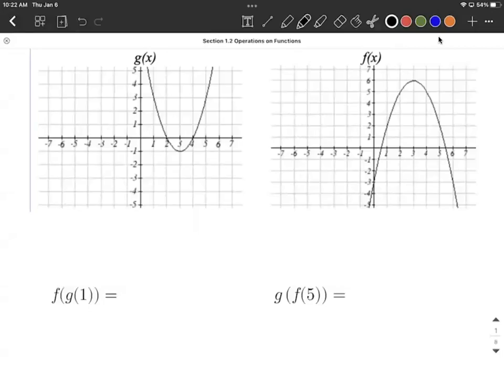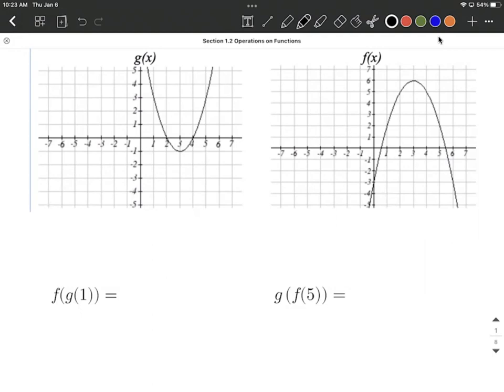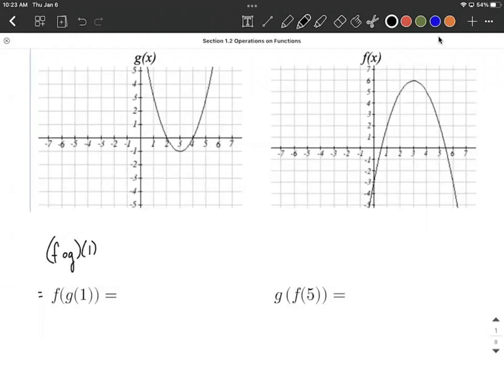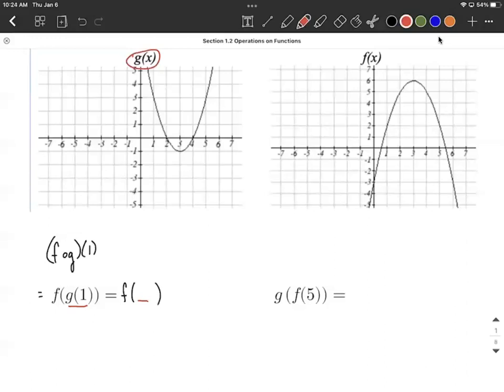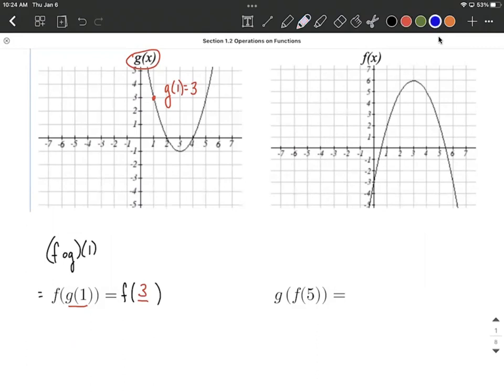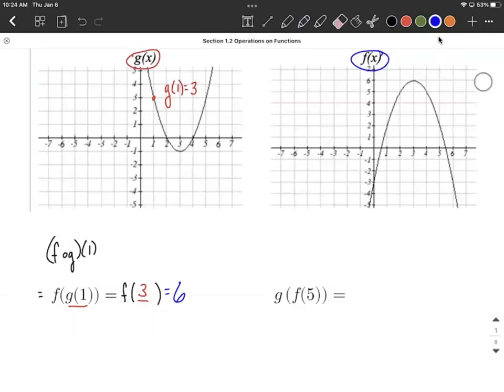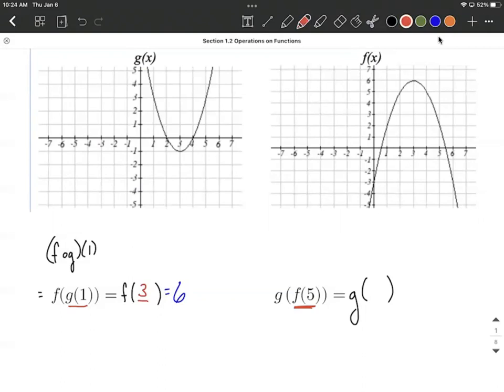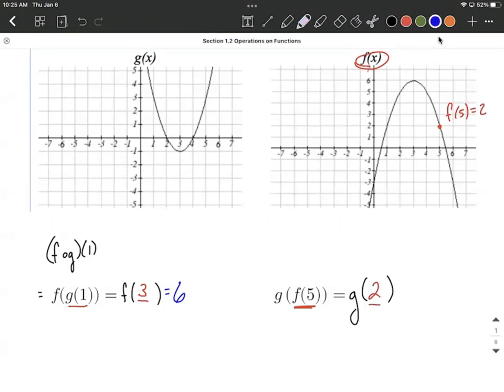Evaluating a composition of functions using graphs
In this example problem, we evaluate some composition of functions by using graphs of f(x) and g(x).  When doing so, it is important to work from the inside function to the outside by taking it one step at a time and evaluate the inner function first to get an output.  That is then substituted into the outer function and evaluated by using the graph.